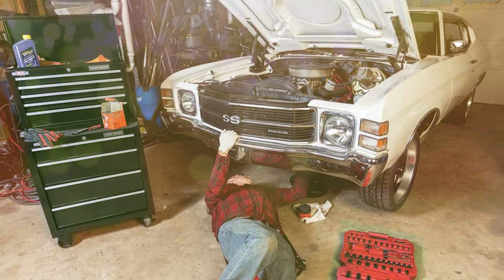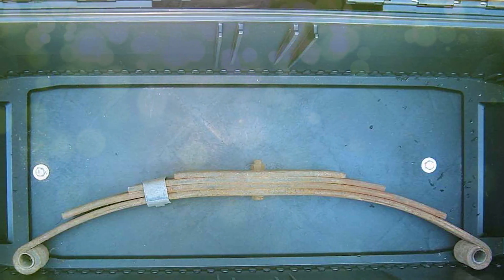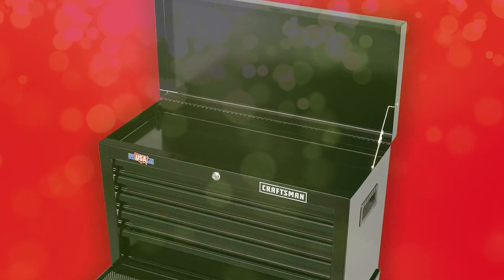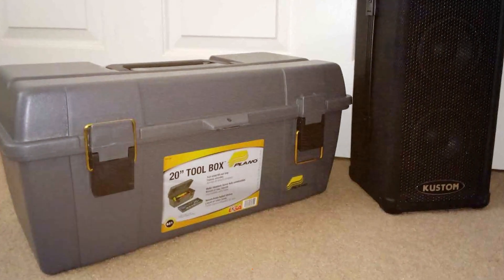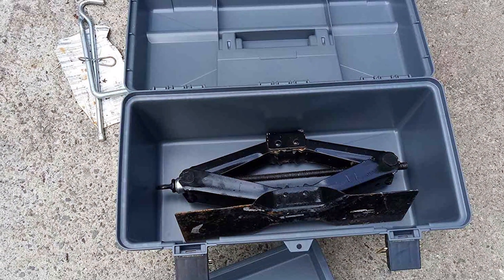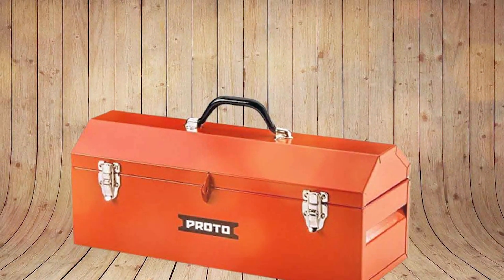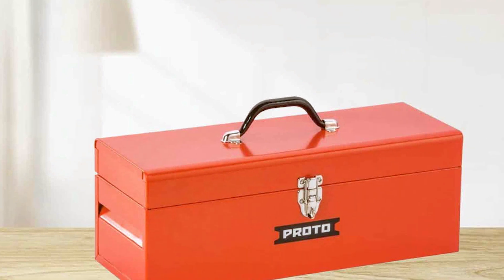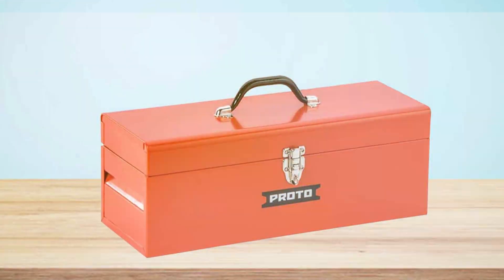Top 5 Best Tool Boxes in 2024 | In-Depth Reviews & Buying Guide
Links to the Best Tool Boxes we listed in today's Tool Boxes review video:

1 . STANLEY Tool Box

2 . Craftsman 3 or 4 Drawer Tool Box

3 . Plano Portable Tool Box

4 . Stanley Proto J9971R 19-inch Hip Roof Box

5 . Stanley Proto J9954-NA Proto General Purpose Tool Box

What are the Best Tool Boxes in 2024?

In today's video we reviewed the Top 5 Best Tool Boxes on the market in 2024. We made this list based on our personal opinion and we ranked them in no particular order, after doing our research based on their prices, quality, durability, brand reputation and many more.

After watching this video you will know which are the best budget, top selling and top rated Tool Boxes on the market today.

If you choose from this list you can be sure that you buy one of the best Tool Boxes available today.